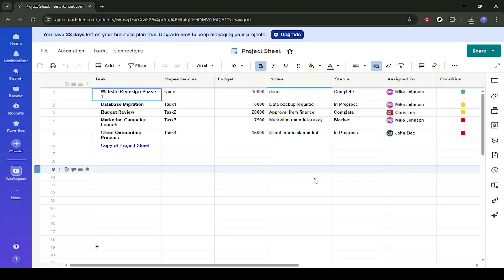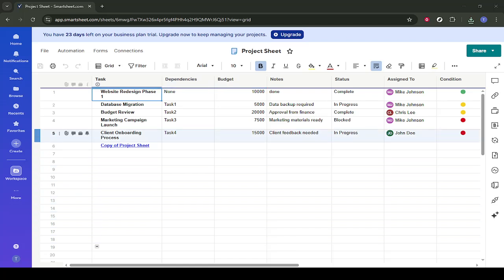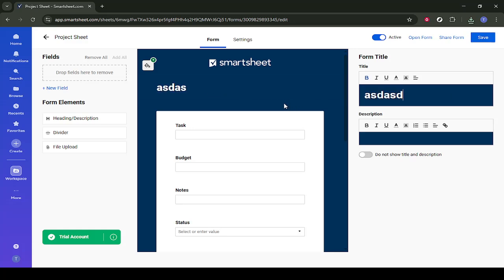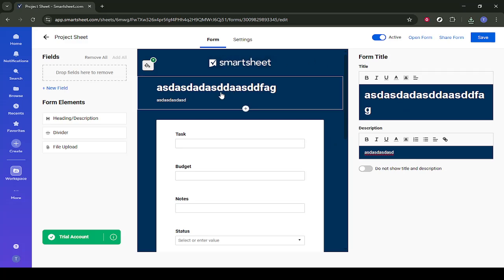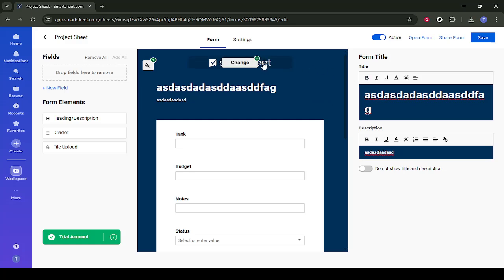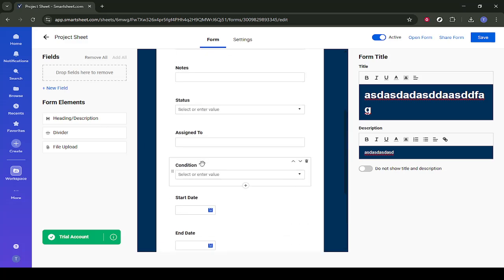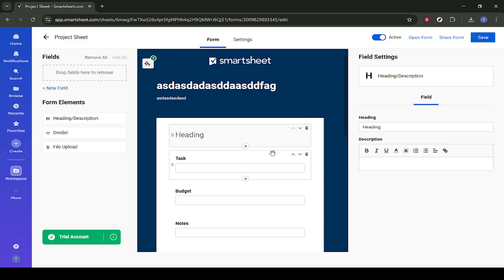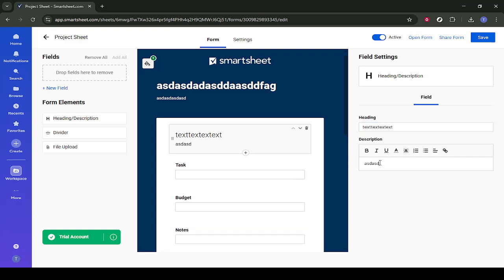How To Format Forms Title And Header In Smartsheet [2026 Guide]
In today's video we cover: smartsheet tutorial, format forms, header formatting, title formatting, smartsheet tips, forms in smartsheet, smartsheet guide, project management tools, online form design, smartsheet features, productivity tools, smartsheet basics, forms customization, title and header tips, smartsheet workflow, data organization, how to use smartsheet, forms setup, efficient forms

-Google Drive
-Google Meets
-Google Sheets
-Google Chrome
-Google Forms
-Google Gmail